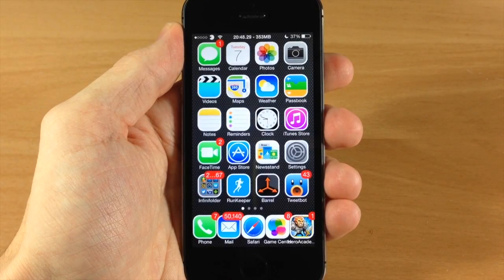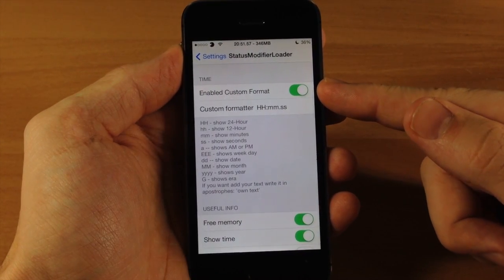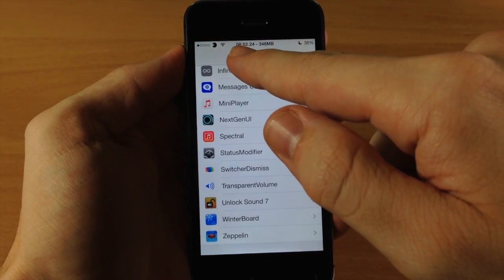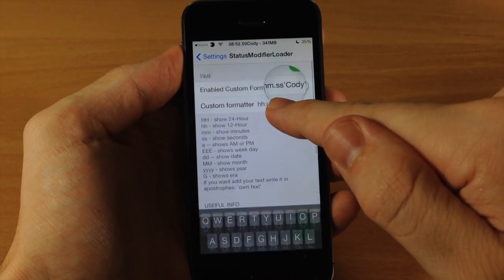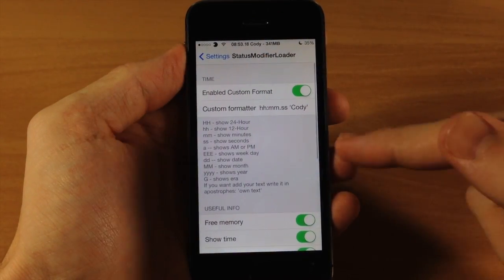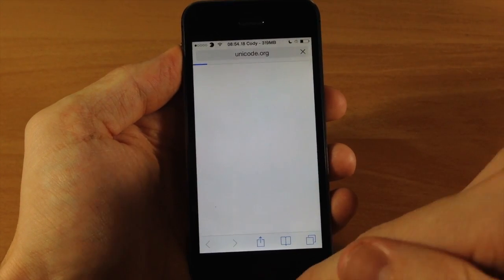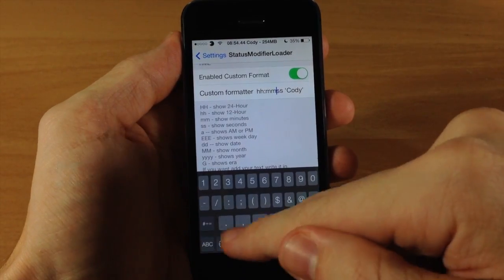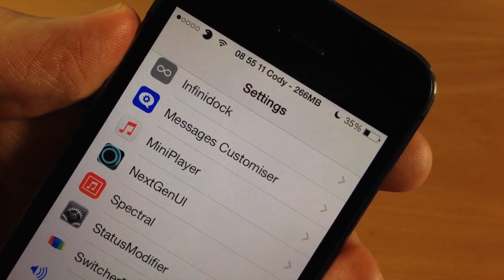iOS 7 Jailbreak Tweaks: StatusModifier - FREE